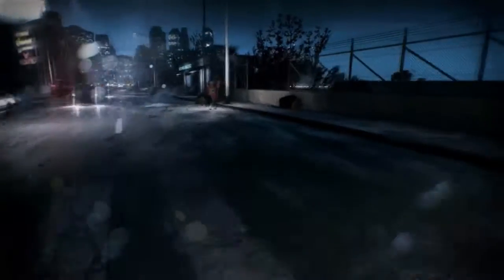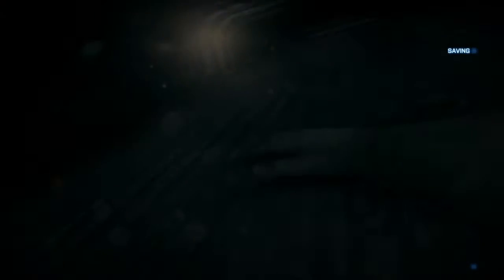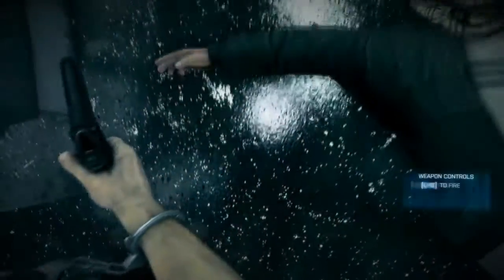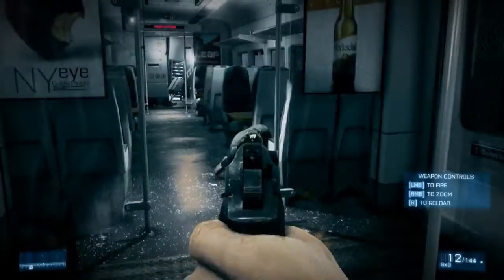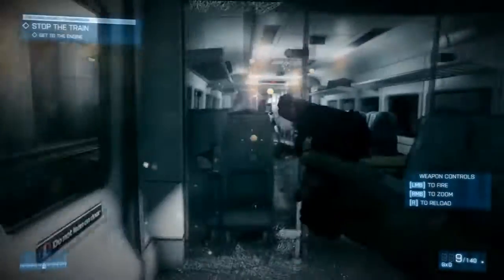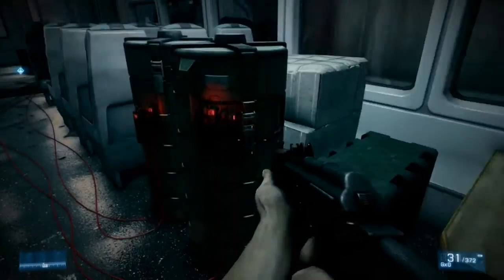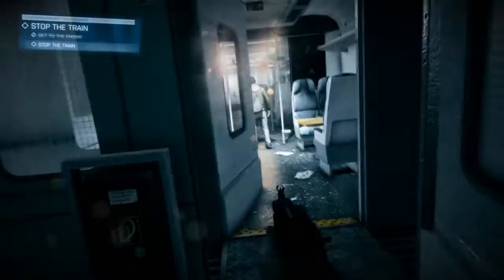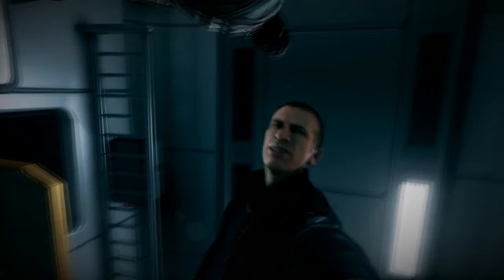BF3 Campaign Mission 1 - Semper Fidelis - Ultra Settings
Ultra Settings PC Gameplay, hope you like it :)